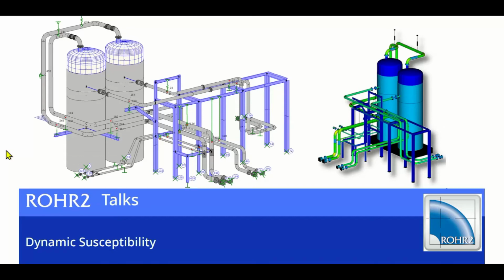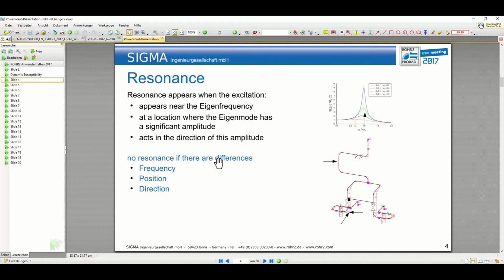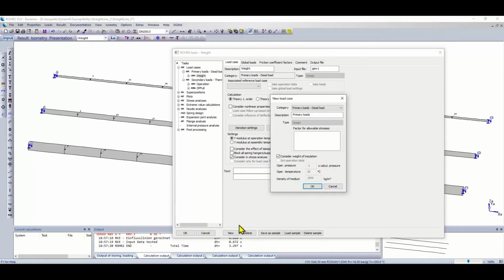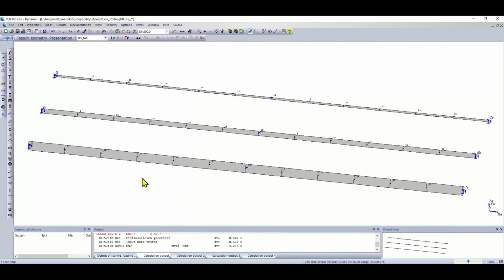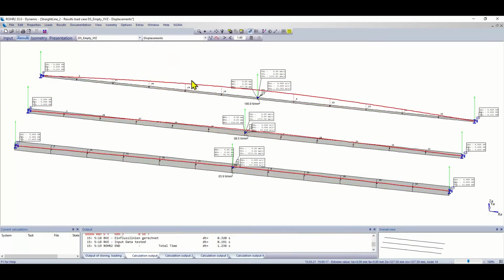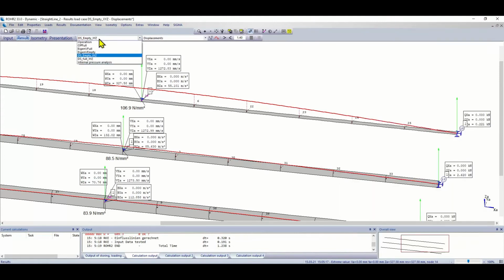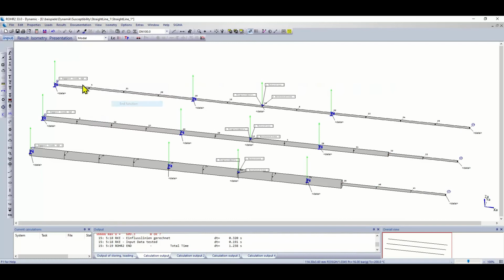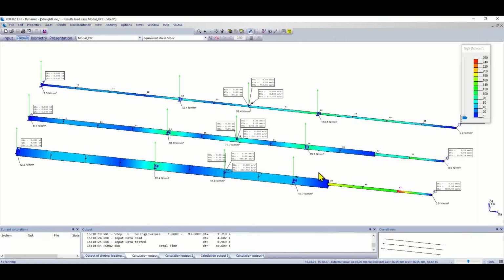ROHR2 talks | Dynamic Susceptibility 1/2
Dynamic Susceptibility 1/2

In this talk the following points are discussed:
- vibrations in piping systems
- calculation dynamic susceptibility calculation with ROHR2

We will discus the dynamic susceptibility proposed by the EN13480-3 in the latest edition as a method to identify possible “sensitive” locations in piping systems that may not be robust to vibration excitation. We show how to calculate the dynamic susceptibility with ROHR2 and verify the FDS of the straight line.